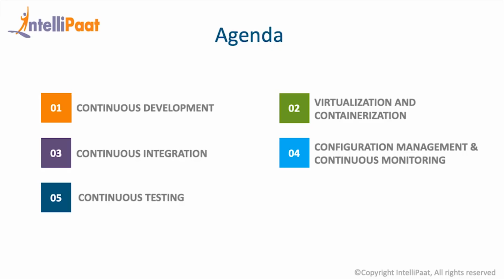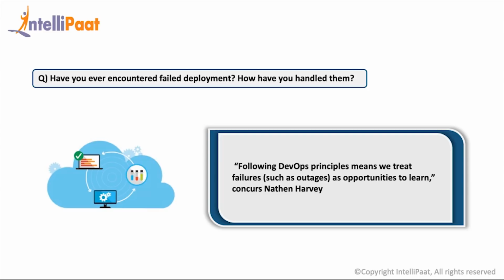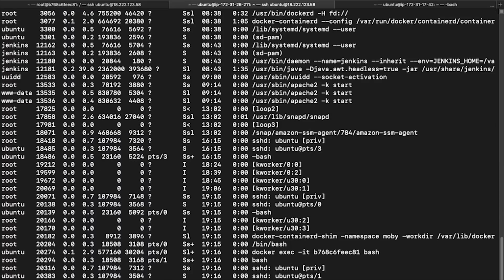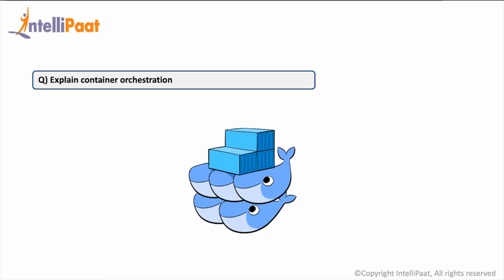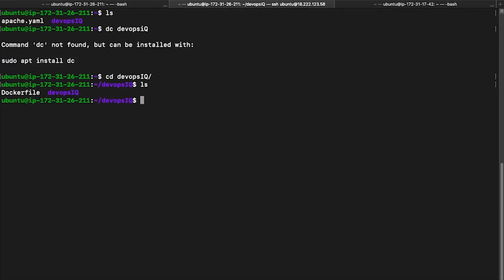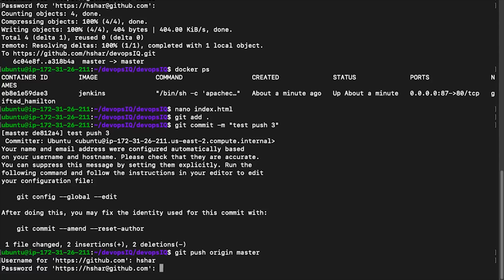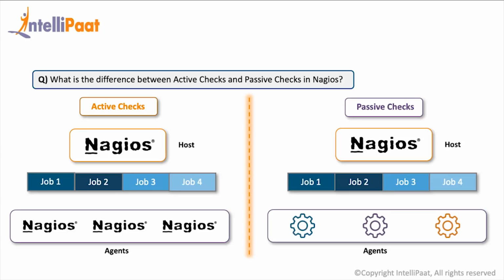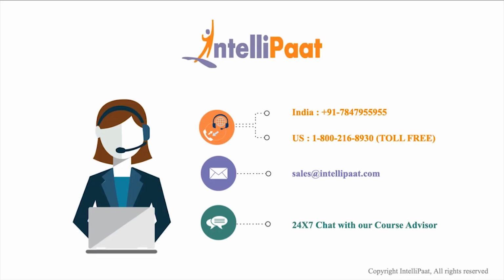DevOps Interview Questions and Answers | DevOps Tutorial | DevOps Training | Intellipaat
This Intellipaat's DevOps interview questions and answers is your definitive video to learn all about how to clear the DevOps job interview. In this DevOps tutorial you will find a list of the most important interview questions diligently compiled by industry professionals and how you should be answering those interview questions the right way. Watch this DevOps training video now and face your job interview with confidence.

📔Interested to know DevOps more? Please check similar DevOps Blogs

Are you looking for something more? Enroll in our DevOps training & certification course and become a certified DevOps certified professional It is a 32 hrs instructor led DevOps training provided by Intellipaat which is completely aligned with industry standards and certification bodies.

Got any questions about DevOps certification training? Ask us in the comment section below.
Intellipaat Edge
1. 24*7 Life time Access & Support
2. Flexible Class Schedule
3. Job Assistance
4. Mentors with +14 yrs
5. Industry Oriented Course ware
6. Life time free Course Upgrade
Why should you watch this DevOps interview questions video?

DevOps is one of the top technologies offering high-paying jobs. If you are looking to clear the DevOps interview then this DevOps interview questions and answers is a must watch for you. In this DevOps interview questions video you will learn what are the most probable questions that will be asked in the interview be it related to git interview questions, puppet interview questions, jenkins interview questions, docker interview questions, chef interview questions, ansible interview questions or other concepts in DevOps.

What is included in this DevOps interview preparation video?

You will find that this DevOps certification interview questions tips video is clearly segregated into its logical components. This way you will be in a better position to clear the interview.
Check this segregation of interview questions here:
1. Continuous Development
2. Virtualization & Containerization
3. Continuous Integration
4. Continuous Management & Continuous Monitoring
5. Continuous Testing

Who is eligible to watch this DevOps interview preparation video?

This DevOps interview questions and answers video is both for experienced and freshers in the technology.

What makes this DevOps interview questions video so unique?

This DevOps interview questions video is not prepared by academicians. This DevOps questions and answers video has been exclusively created by professionals who are working in DevOps domain. This way they have the first-hand idea of what are the questions that are being asked in the DevOps interview. Due to this you will be in a better position to clear the DevOps interview and land your dream job after watching this video.